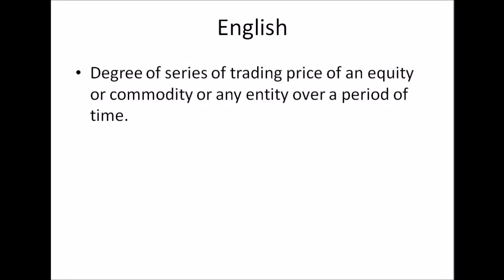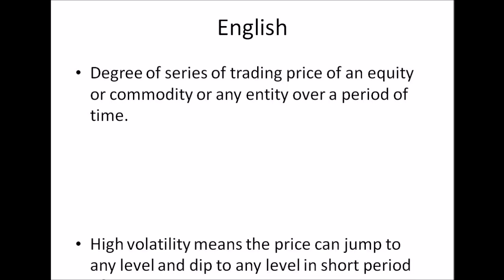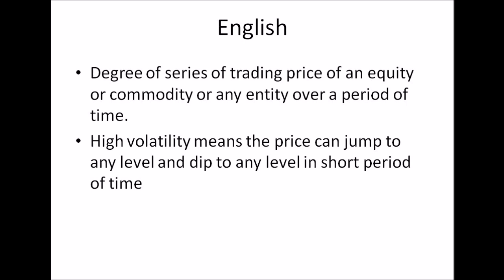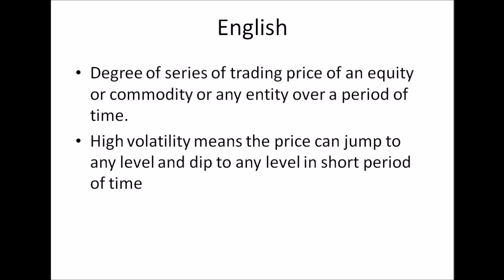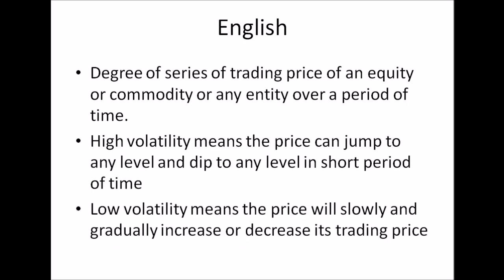Volatility (Finance) meaning in English and Tamil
Jayaseelan Samuel, English-Tamil Translation expert